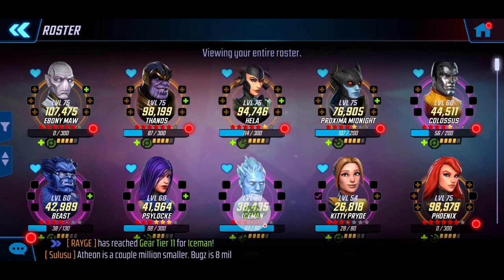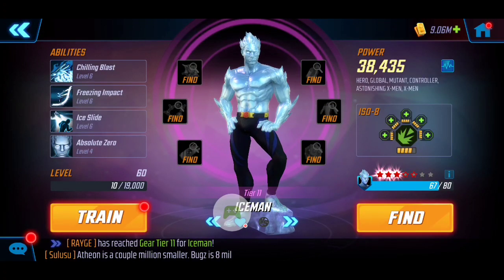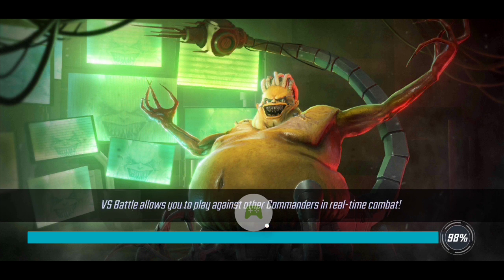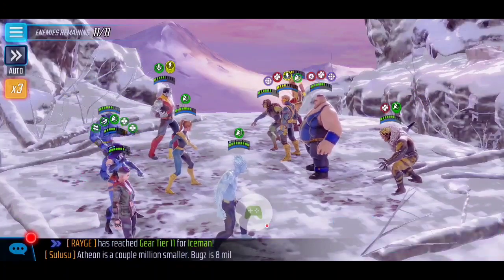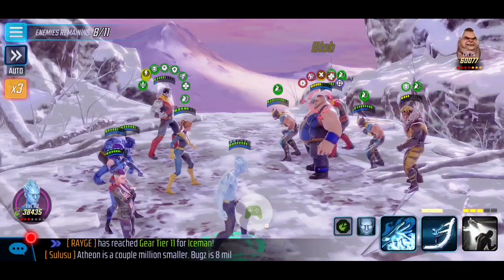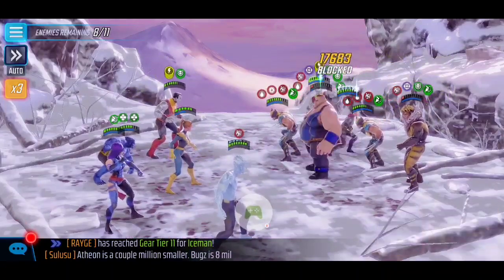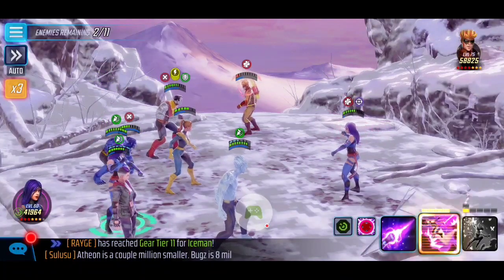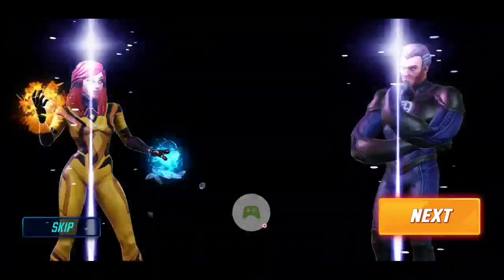195K X-Men! Doom 1-2 Campaign Unlock, No Jubilee, Phoenix, Black Bolt | Marvel Strike - Free to Play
195K X-Men Team! Doom 1-2 Unlock Guide, No Jubilee, Phoenix, Black Bolt! | Marvel Strike - Free to Play.

Cheers!